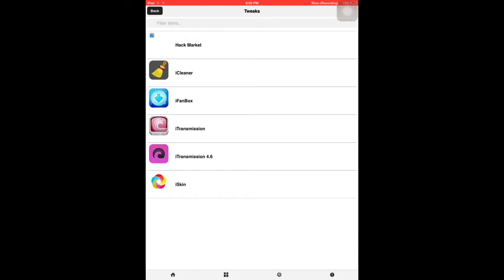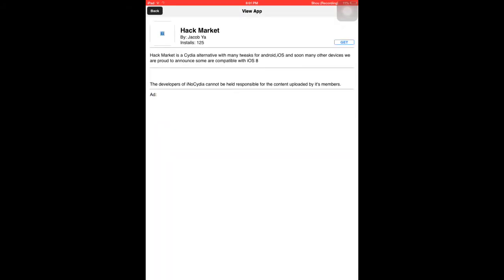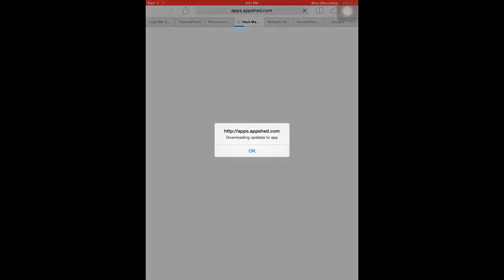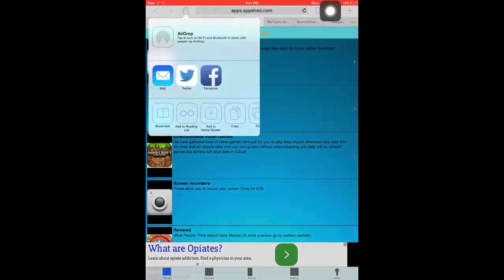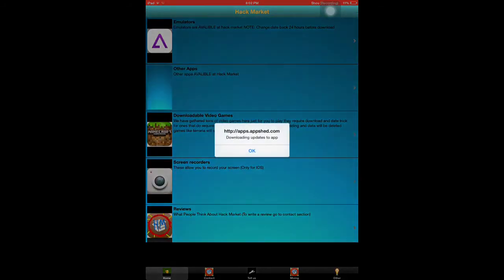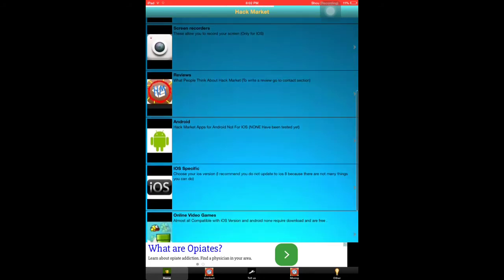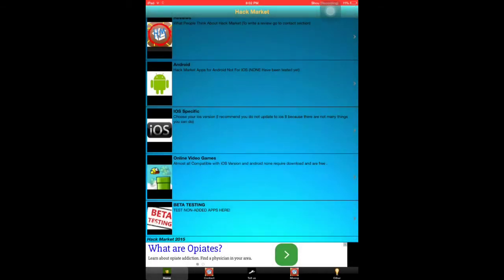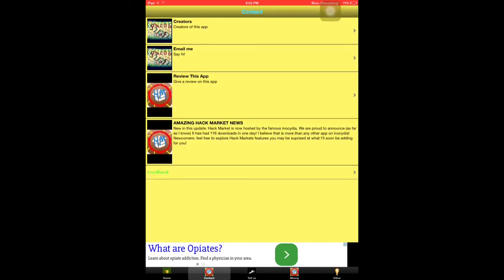Hack Market and iNoCydia? NEWS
iNoCydia: This app rejected hack market for no reason, sorry.